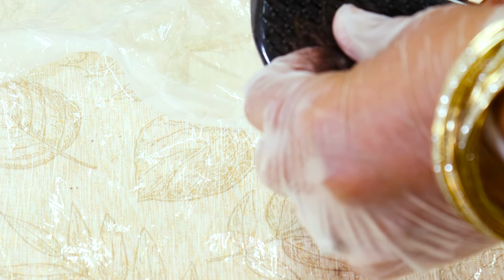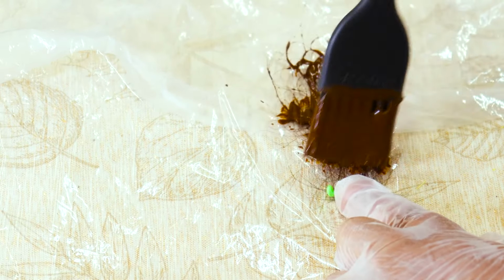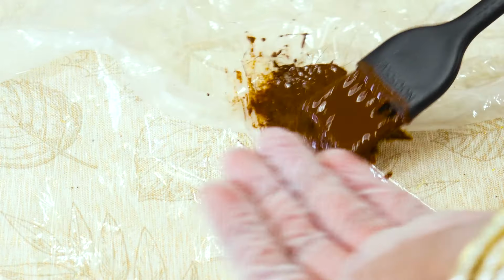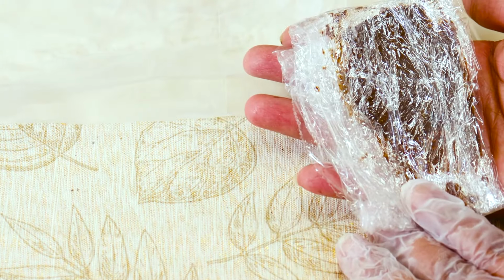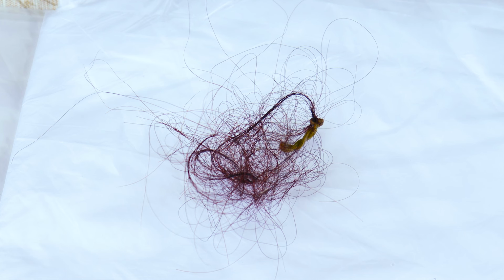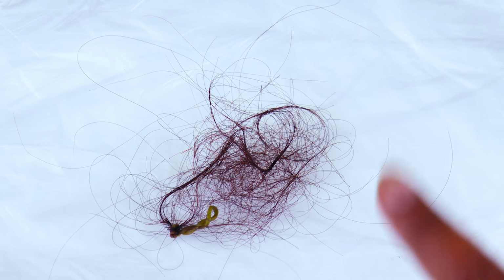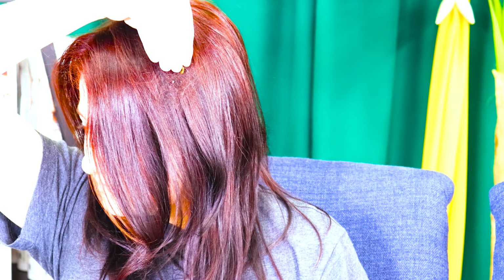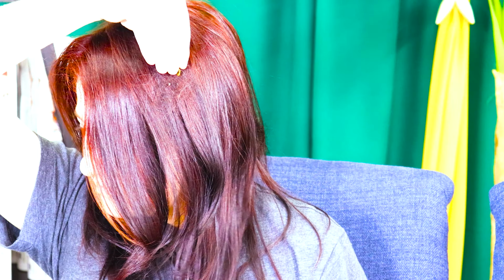How to Strand Test Hair Color at Home - The Henna Guys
Hey there the henna guys fam,

In this video, we've shared how you can strand test your hair at home. Strand test is one of the best ways to check how the color will turn out on your hair. If you don't like the results, you can always opt for other colors or use the already used.
PS: In the following video, we've used our deep red henna hair dye

The following method can be used on all hair dye collection - Henna or conventional. Want to buy exciting shades of natural hair dye...

Your Satisfaction:
Switching to natural beauty products has been the latest trend these days and for obvious reasons, with so many skin diseases and cancer-causing ingredients that are being used relentlessly are a no joke to your health. All your purchases are covered by the money-back satisfaction guarantee. If you are not happy, we won't be either!